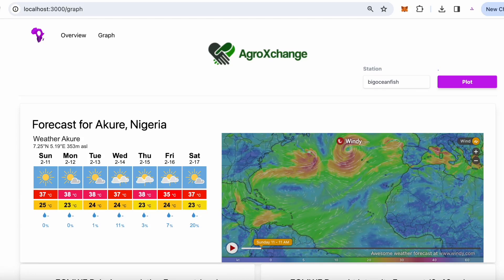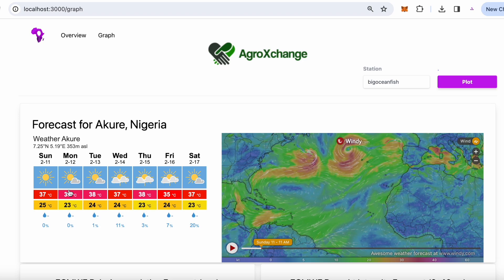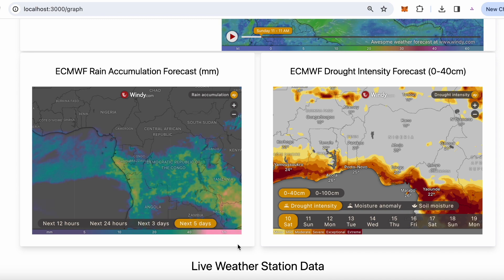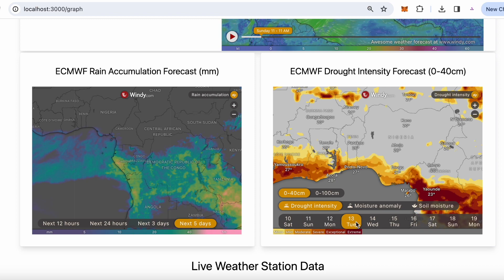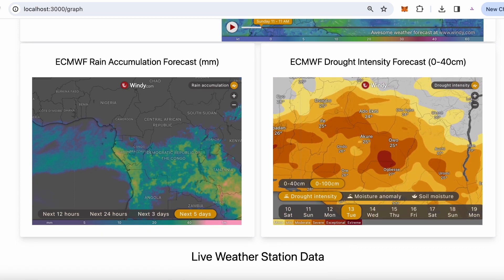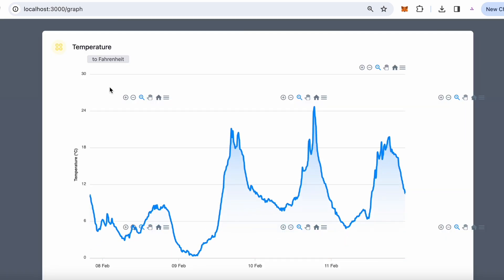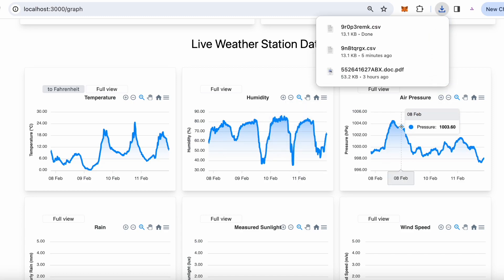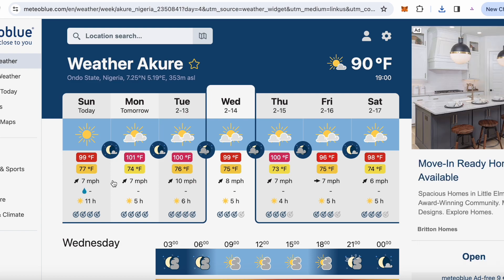AgroXchange Dashboard Demo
To show functionality of the dashboard with current live data.

Available on Desktop (soon mobile)